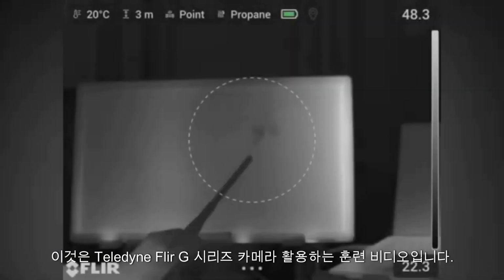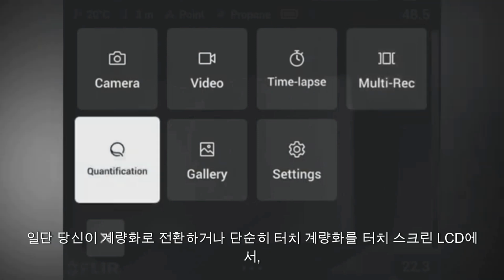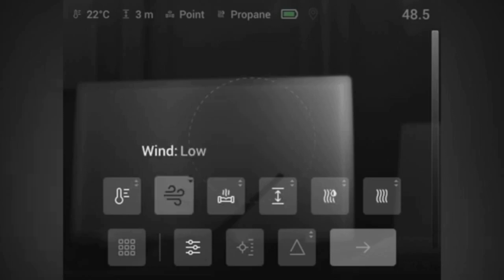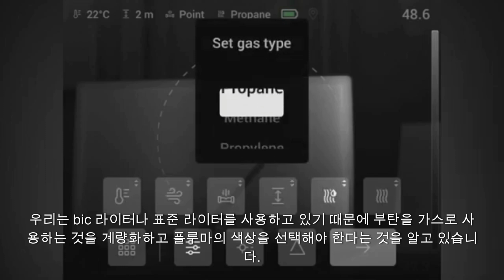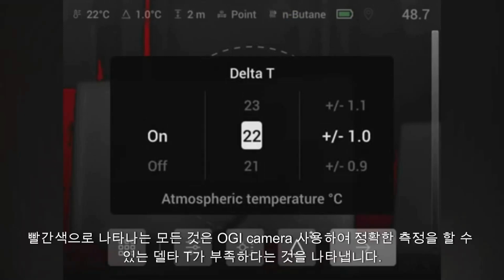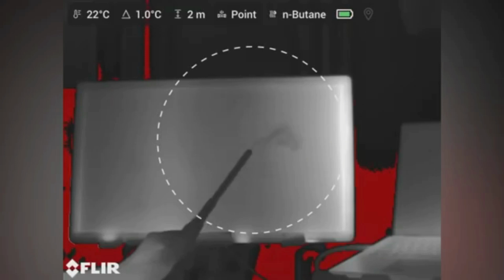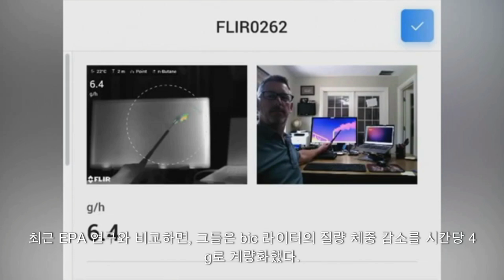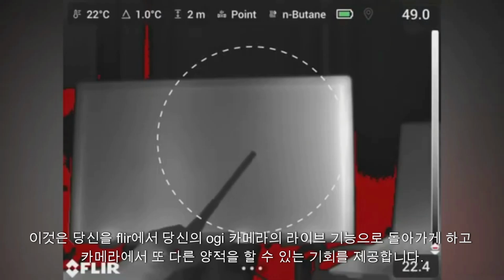[열화상 OGI camera] FLIR G-Series™ 카메라용 카메라 내 정량화 교육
"FLIR G-Series"은 적외선 가스 디텍터로, 가스 누출 감지에 특화된 고급 열화상 카메라입니다. 이 제품은 "TELEDYNE FLIR" 에서 제조되며, 다양한 산업 분야에서 유출 가스를 신속하게 감지하고 식별하는 데 사용됩니다. 본 제품은 정밀한 열 이미지와 함께 적외선 기술을 활용하여 다양한 유형의 가스 누출을 식별할 수 있습니다. 이를 통해 안전 문제 예방과 생산 공정의 효율성을 향상시키는 데 도움이 됩니다.

(주)모던인텍은 "TELEDYNE FLIR" 의 한국 공식 판매 대리점으로서, "FLIR G-Series"을 비롯한 다양한 FLIR 제품을 공급하는 회사입니다. 모던인텍은 고객들에게 고품질의 제품과 전문적인 기술 지원을 제공하여 다양한 산업 분야에서 안전하고 효율적인 솔루션을 제공합니다. 회사는 열화상 기술을 적용한 다양한 제품과 서비스를 제공하며, 고객들의 요구에 맞춰 최상의 성능과 서비스를 제공하기 위해 노력하고 있습니다. "FLIR G-Series"을 통해 가스 누출 감지 및 관리를 보다 효과적으로 수행할 수 있습니다.

[담당자 정보]
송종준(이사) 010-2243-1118